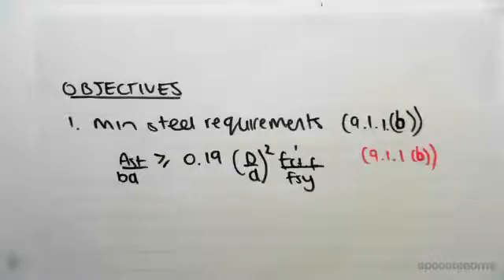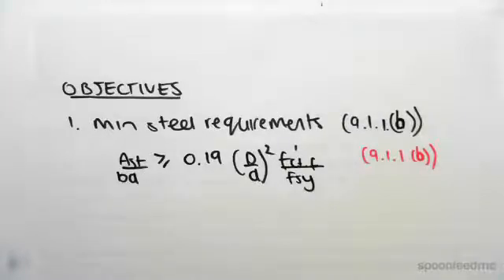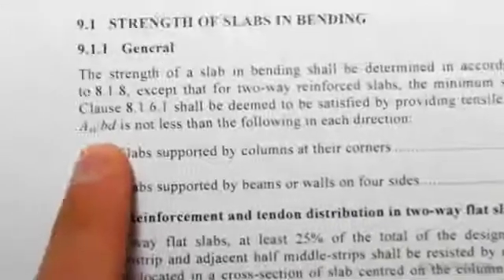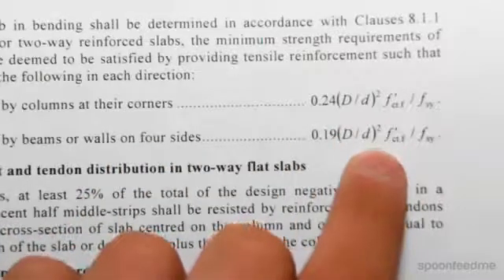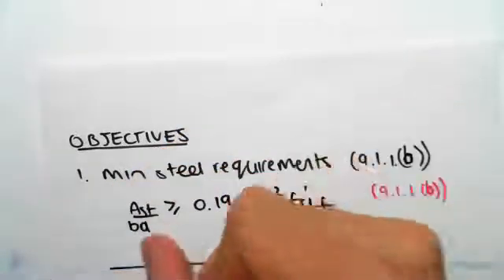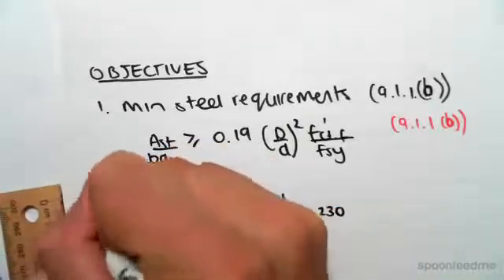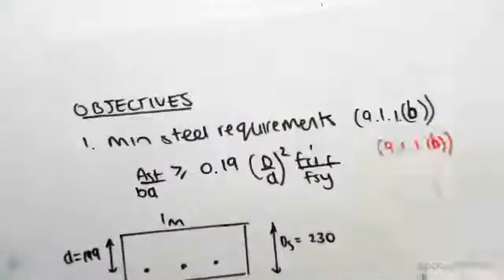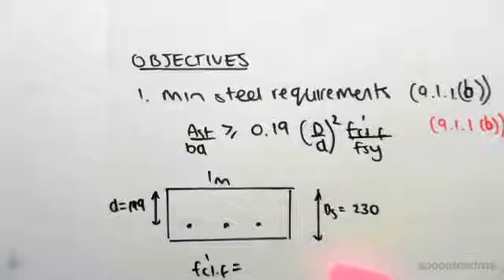Slab Design Example 1: Minimum Steel Reqirements| Reinforced Concrete Design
for more FREE video tutorials covering Concrete Structural Design

The objective of this video is to find out minimum area steel requirements for slab 1 using section 9.1.1 (b). First part of the video introduces the required formula for calculating the minimum area steel requirements following the elaboration of constituents of the formula e.g., width, depth to the centroid from side of slab, actual slab depth, yield stress of steel and characteristics flexural tensile strength of concrete etc. Next, the video draws the schematic of the slab showing the width, depth to the centroid of steel bar and actual depth of the slab.

Moving on, the video shows how to assess the value of characteristics flexural tensile strength of concrete using the known value of characteristics strength of concrete & taking the corresponding formula from section 3.1.1.3. Later, the video shows how to find out minimum area of steel putting all the assessed values into the corresponding formula. Finally, the video states to use the obtained values of minimum area steel requirements and area of bottom reinforcing in the next videos.